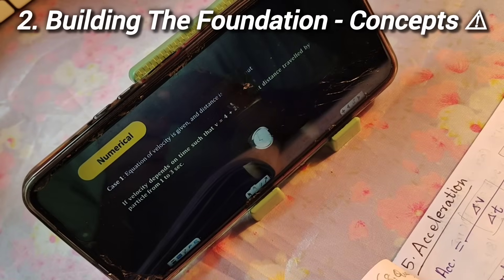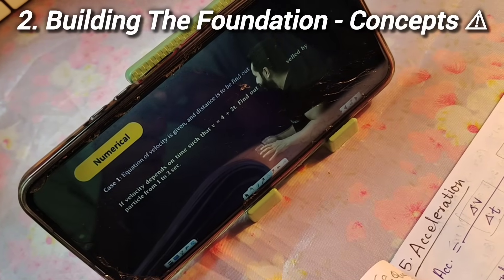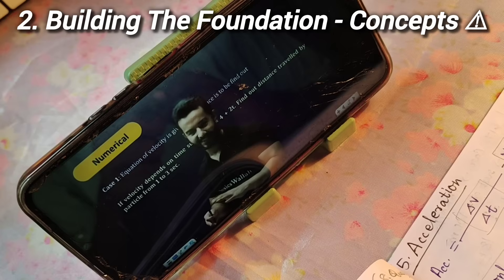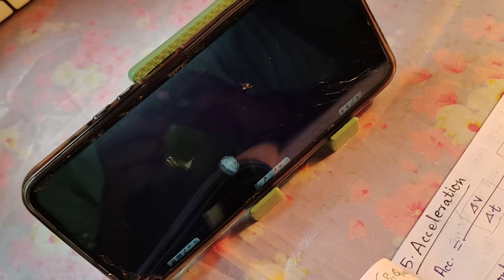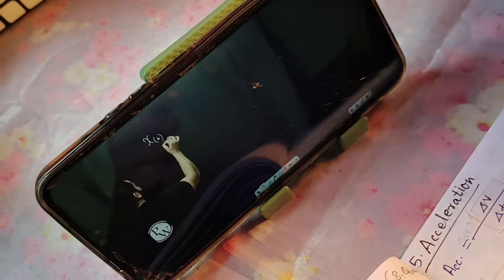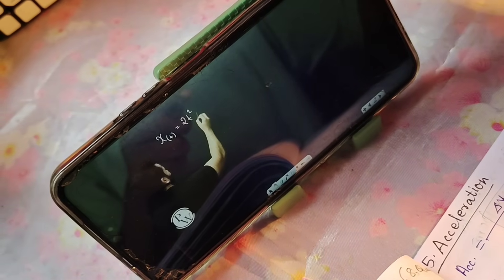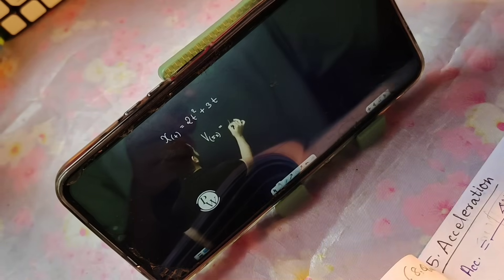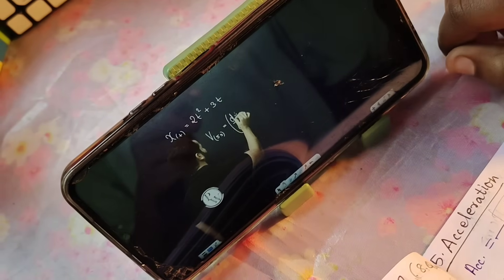How to study PHYSICS for NEET 📈🎯 Score 170+ in physics| Tips to solve problems faster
How to master Physics - Strategy to tackle your struggles | How to study Physics from Zero - Real tips for NEET preparation.
How to solve problems faster. How to score 170+ in NEET physics.

I used to feel completely lost in Physics. Every formula felt confusing, every problem seemed impossible. But over time, I found my rhythm — and in this video, I’m sharing how I went from ZERO to CONFIDENT in Physics.
Whether you're a beginner, a repeater, or just scared of Physics — this video is for you 💯

🔍 What’s inside this video :
• How to build your Physics foundation from scratch
• Habits I adapted to study Physics better
• My step-by-step strategy for NEET physics
• How I solve Physics problems 10 × faster now
• Best way to practice numericals

04:30 📚 Notebooks I maintain for NEET Physics (Question book & Error note strategy)

Chapters :
00:00 Intro
00:44 Common Mistakes
01:44 Habits/Steps to master Physics (1. Basics)
02:39 2. Foundation
03:26 3. Problem solving strategy
04:11 4. Notes
05:13 5. Errors
05:54 6. Timed practice
06:39 7. Formulas
07:23 8. Steps to solve
07:54 How to solve a problem (example)
09:16 Announcement ⚠️
09:38 Outro 🎀